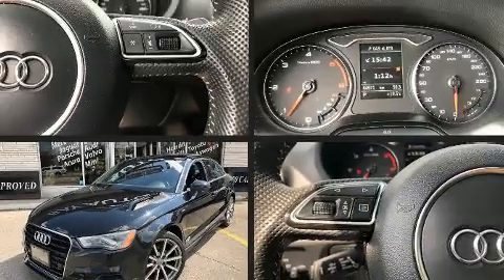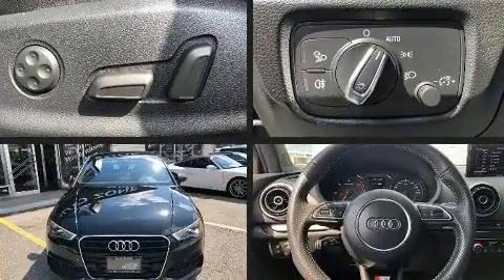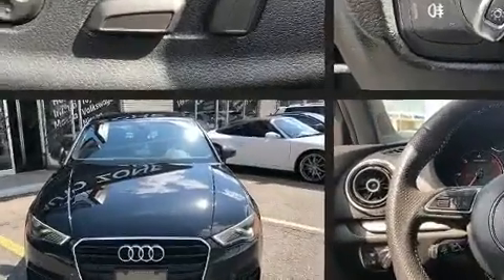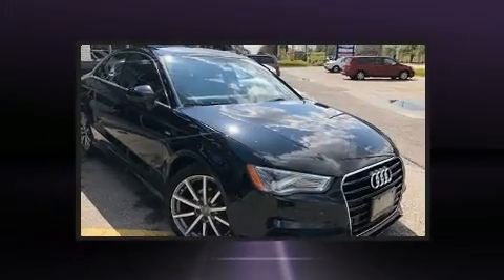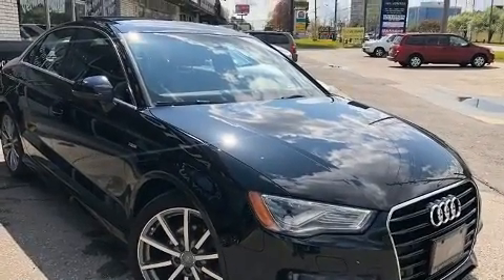2015 Audi A3 2.0 TDI Technik in Toronto, ON M3J 2C7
You can expect a lot from the 2015 Audi A3. Under the hood you'll find a 4 cylinder engine with more than 150 horsepower, providing a smooth and predictable driving experience. Audi prioritized handling and performance with features such as: leather upholstery, an automatic dimming rear-view mirror, telescoping steering wheel, heated door mirrors, power windows, cruise control, and 1-touch window functionality. With high intensity discharge headlights illuminating your path, you'll always appreciate maximum visibility. For drivers who enjoy the natural environment, a power moon roof allows an infusion of fresh air. You and your passengers will enjoy the stereo system, which includes a CD player with MP3 capability, and 14 speakers, providing excellent sound throughout the cabin. Audi also prioritized safety and security by including: dual front impact airbags, front side impact airbags, traction control, brake assist, anti-whiplash front head restraints, a panic alarm, and 4 wheel disc brakes with ABS. With electronic stability control supplementing mechanical systems, you'll maintain precise command of the roadway. You will have a pleasant shopping experience that is fun, informative, and never high pressured. Stop by our dealership or give us a call for more information.